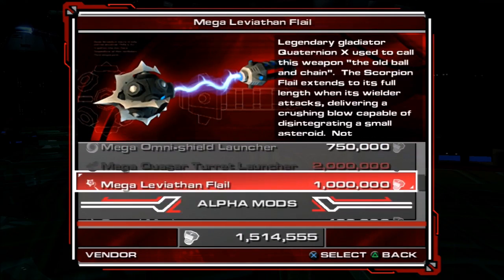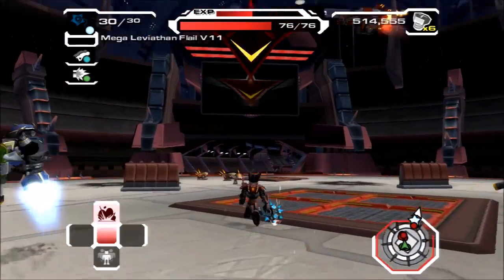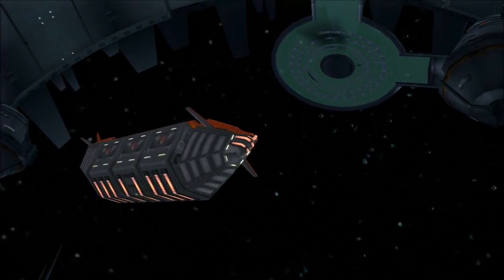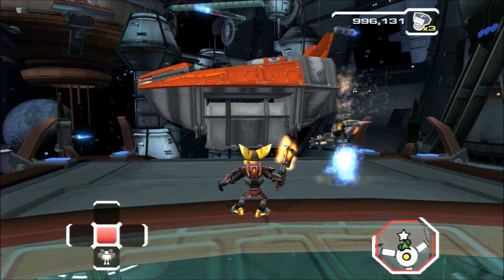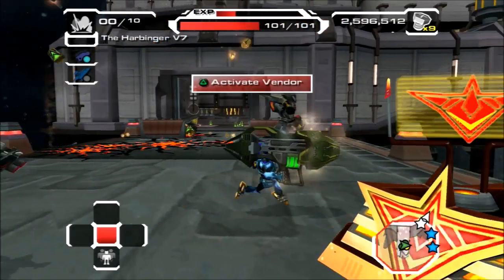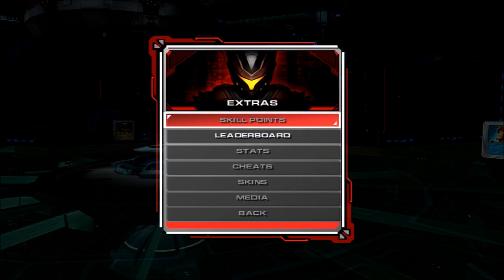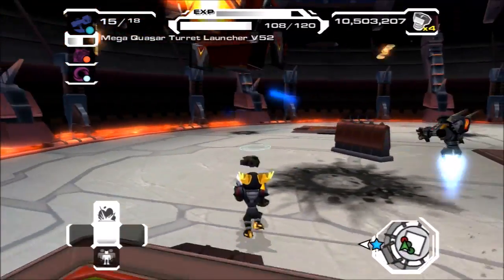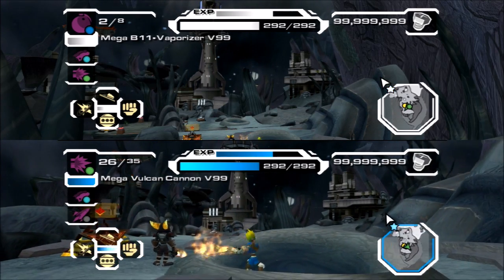Let's play: Ratchet Gladiator part 29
for more info.